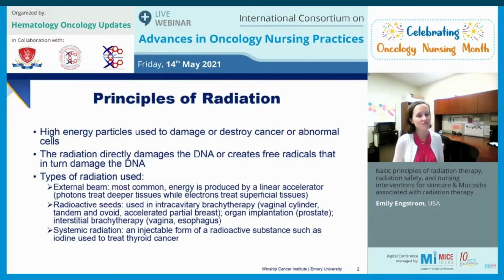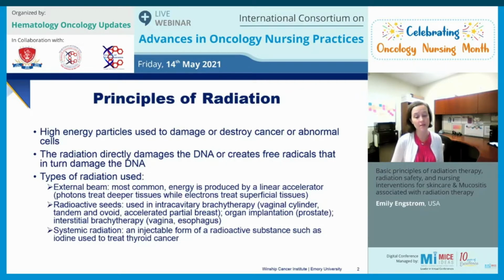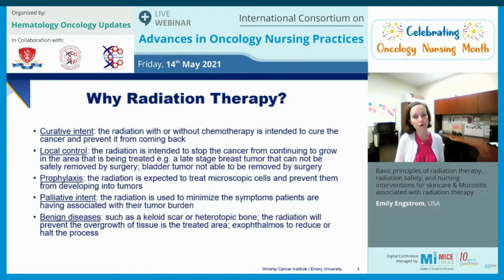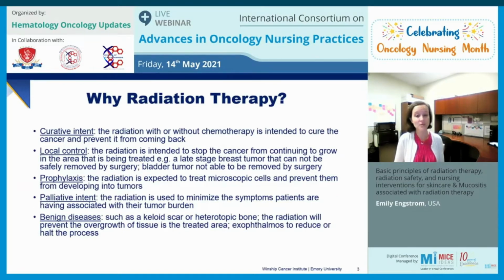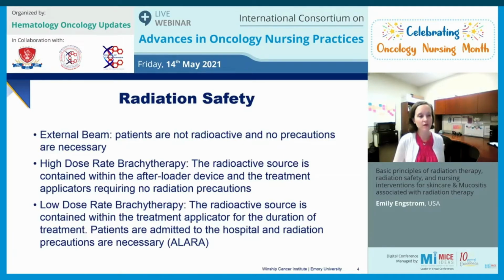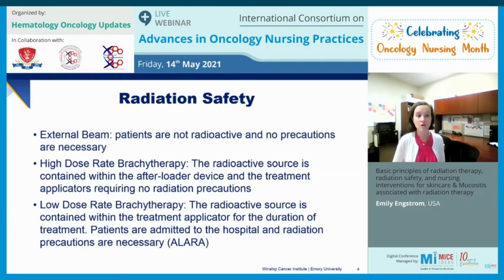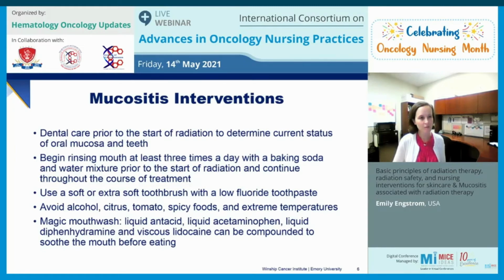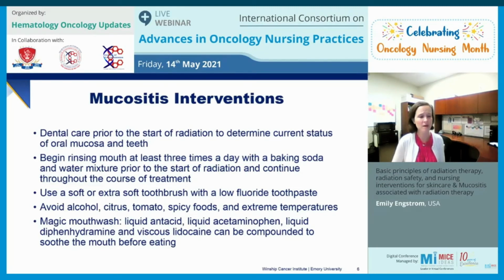Part 3 - Basic principles of radiation therapy, radiation safety - Ms. Emily Engstrom, USA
Advances in Oncology Nursing Practice and Cancer Treatment - 14th May 2021

Organized by HOU (Hematology Oncology Updates) Supported Intas Oncology & NATCO